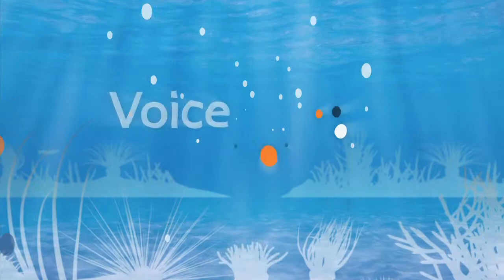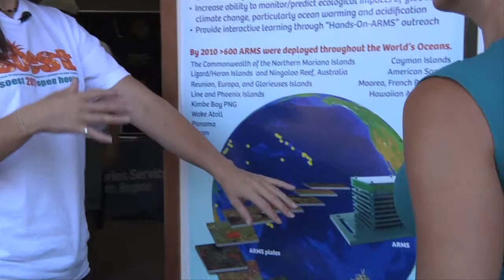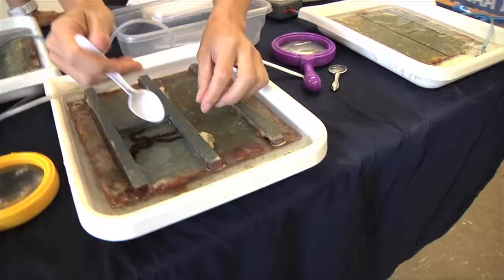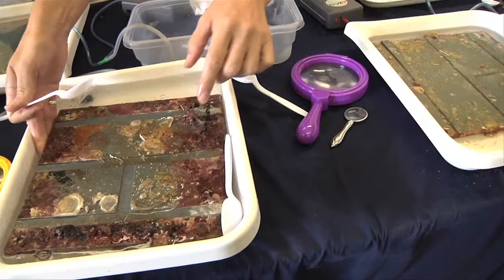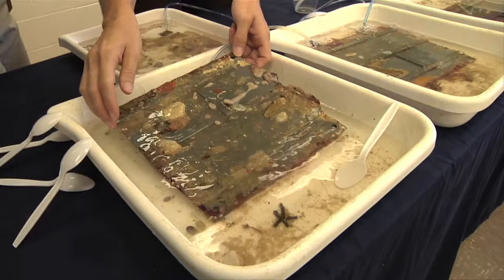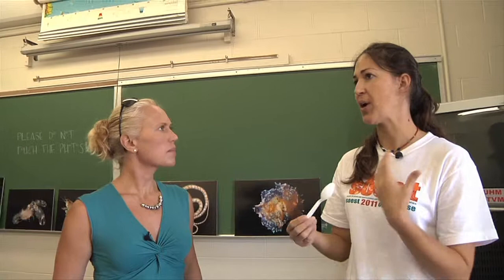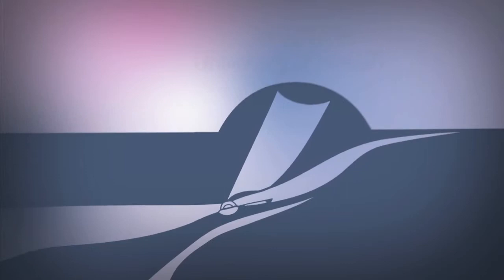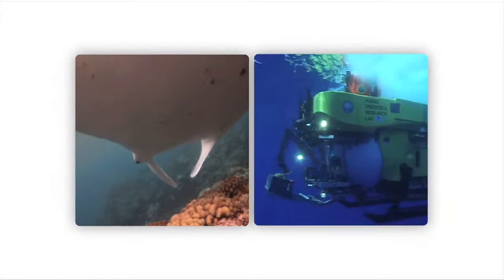ARMS - Autonomous Reef Monitoring Structures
Megan Moews describes the ARMS project and shares findings from researchers around the world. Joing Megan as she shares the ARMS structures and the organisms that colonize the structures.